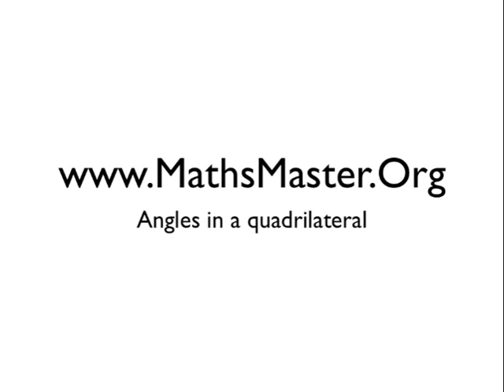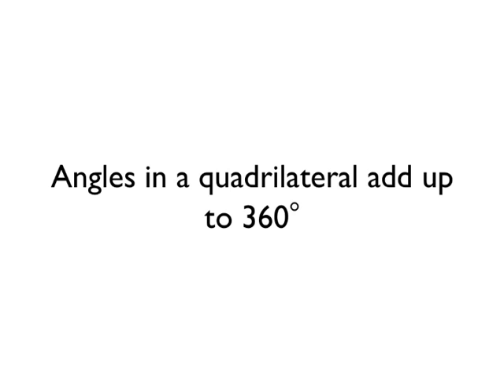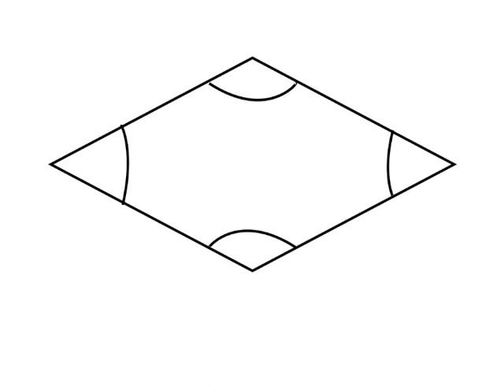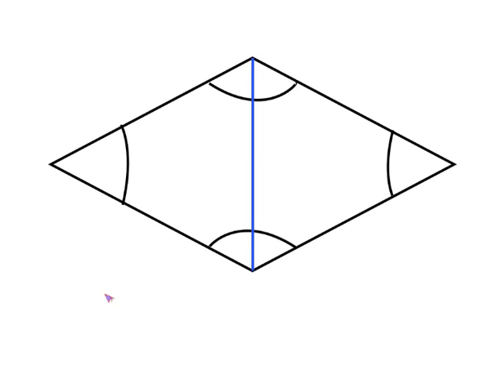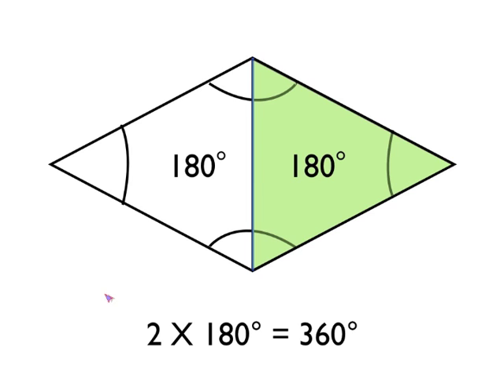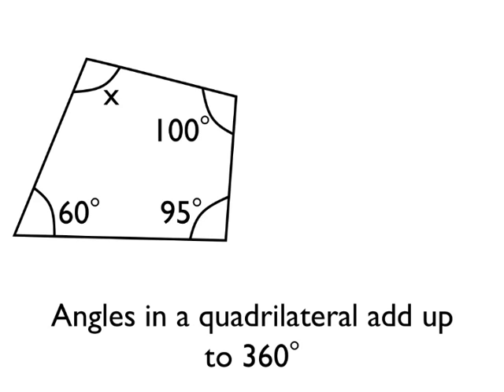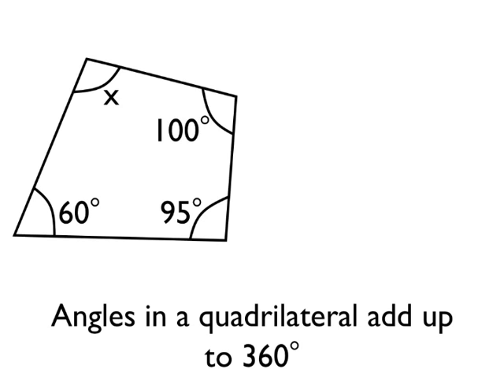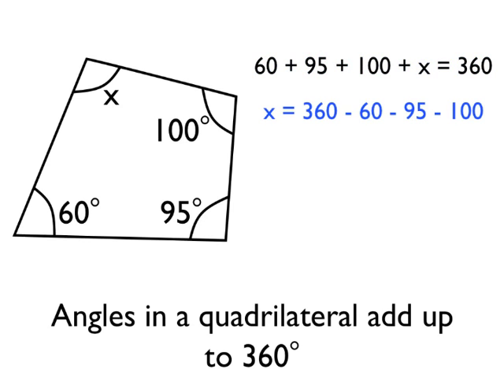Angles in a quadrilateral